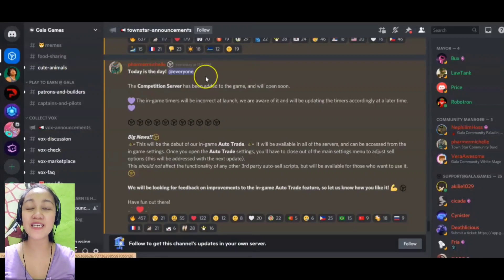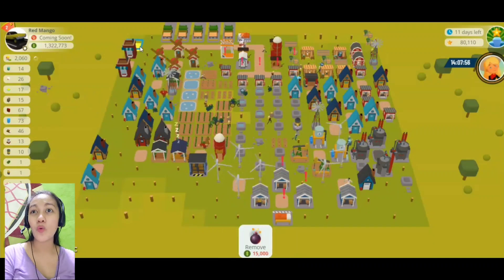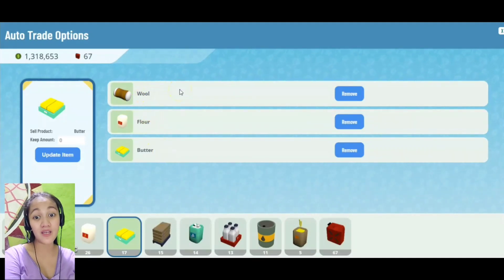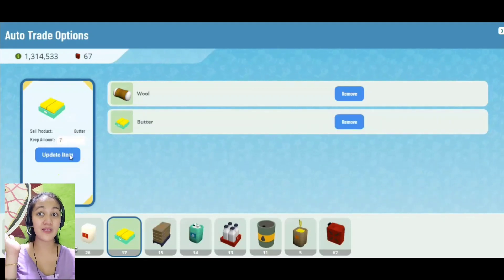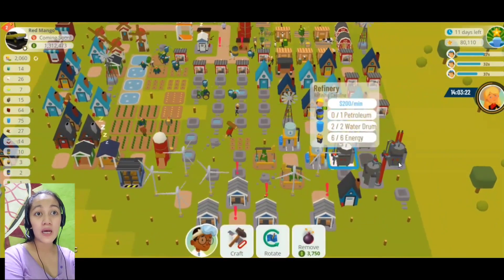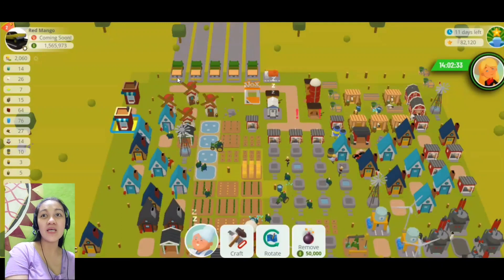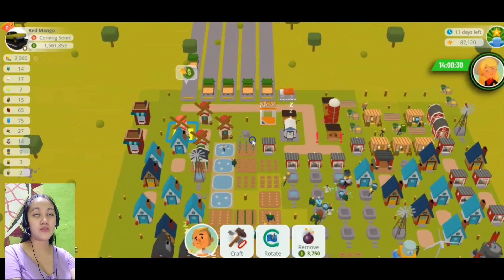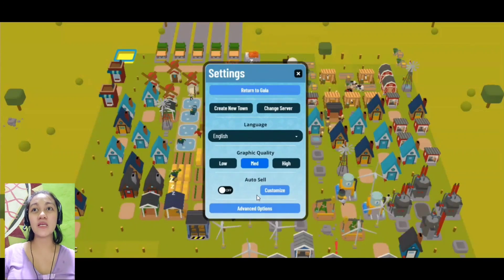Play to Earn Game | TOWN STAR - Auto Trade Update RELEASED!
So TownStar released a new update - Auto Trade

Is this convenience at its best? or only few will enjoy this feature? Find out with me 😊